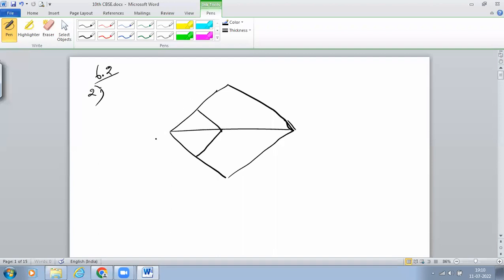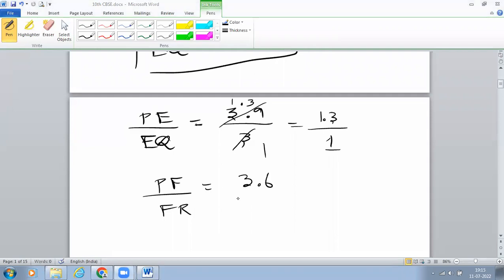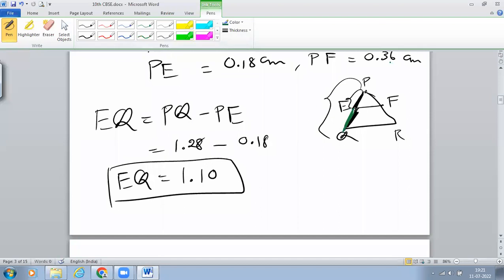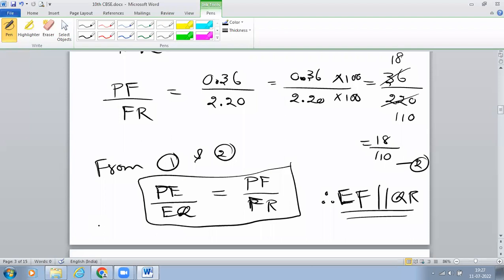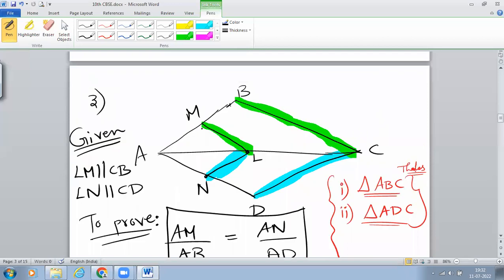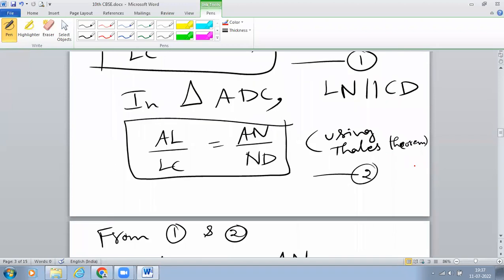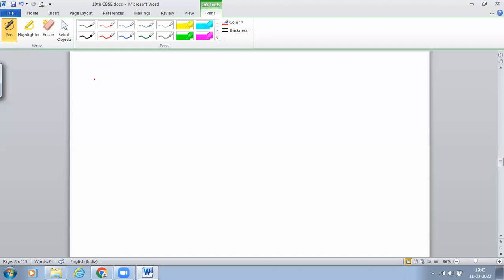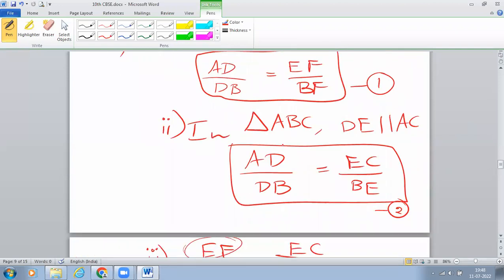Assam Board Ex 6.2 Qn 2), 3) and 4)